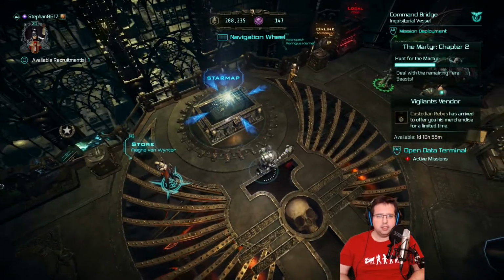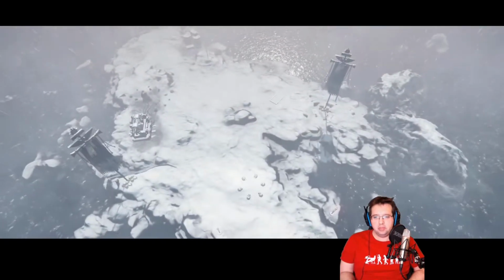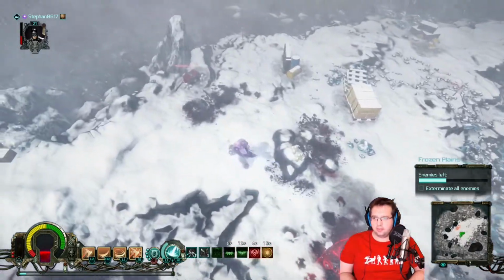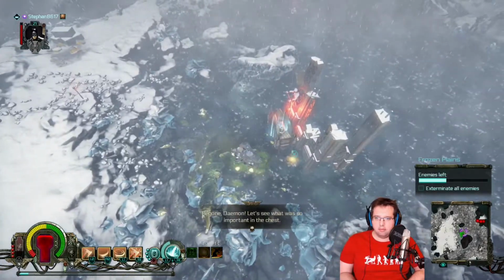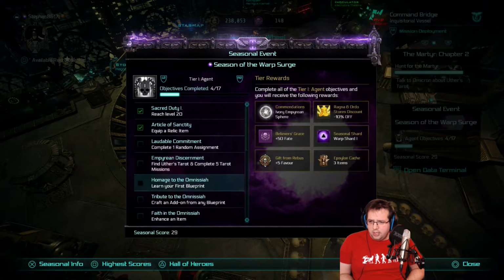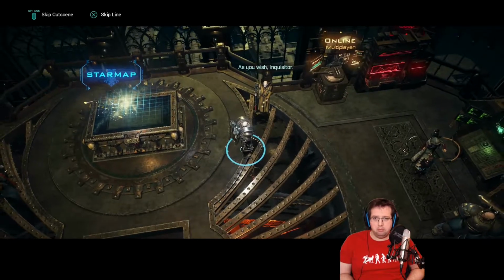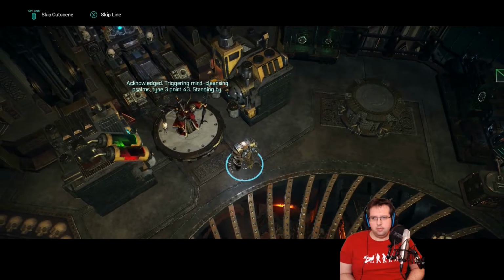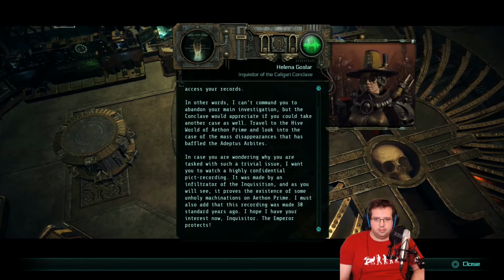Episode #11: Frozen Plains | Warhammer 40.000: Inquisitor - Martyr